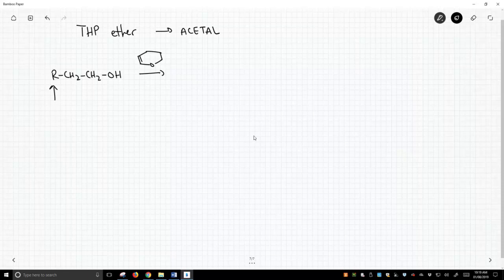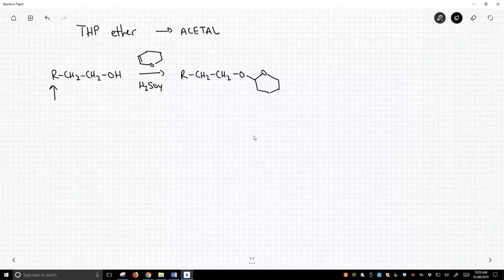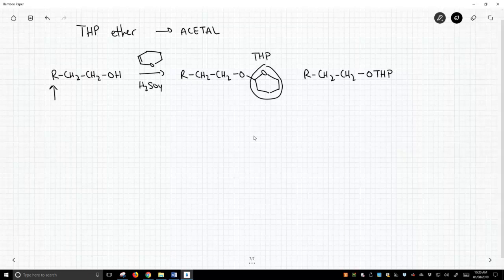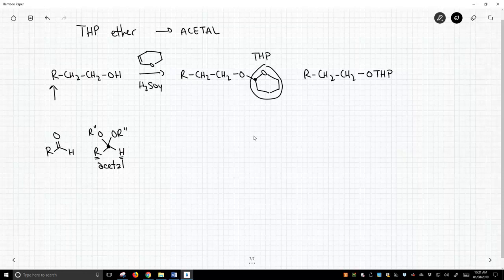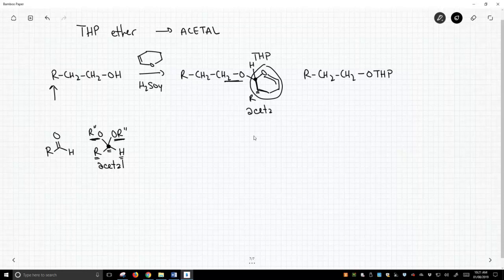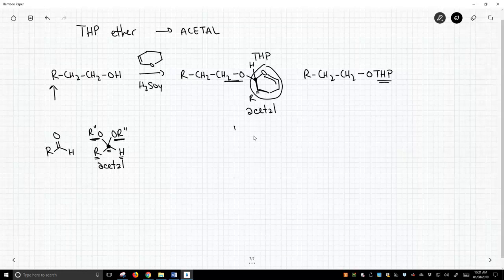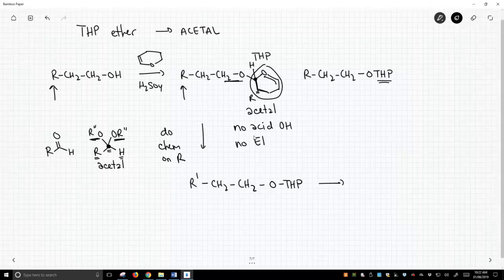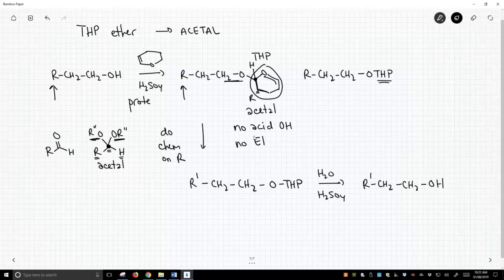THP group for protecting alcohols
The weak acidity of alcohols can interfere with some reactions, so protecting groups for alcohols are often necessary.  A common alcohol protecting group is the THP ether.  A THP ether is formed by reacting an alcohol with dihydropyran in the presence of an acid.  Protonation of dihydropyran forms a cation intermediate that can be attacked by the alcohol that needs to be protected.  The resulting compound is a tetrahydropyranyl ether, or THP ether.  THP ethers do not have an acidic proton and therefore reduce the reactivity of the alcohol.  The THP ether is also an example of an acetal.  Treatment of a THP ether with acid and water removes the THP group to reveal the original alcohol.